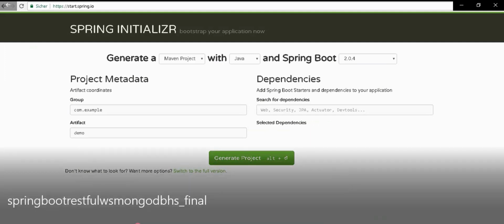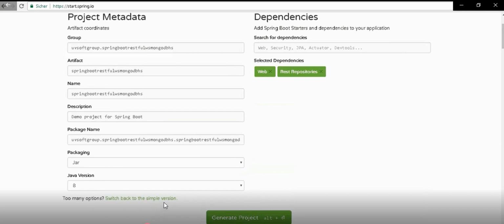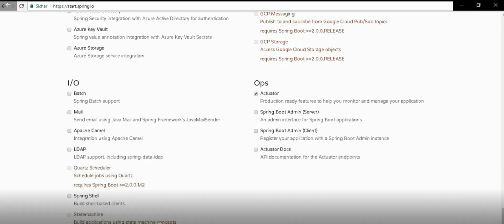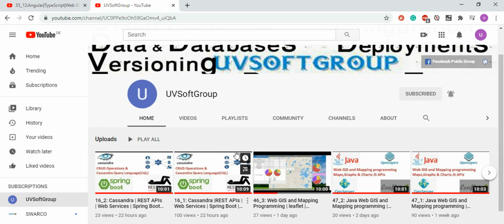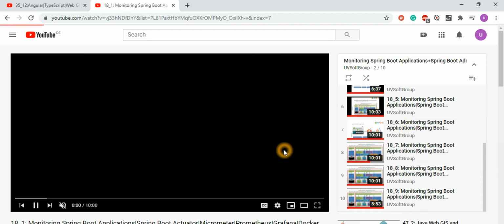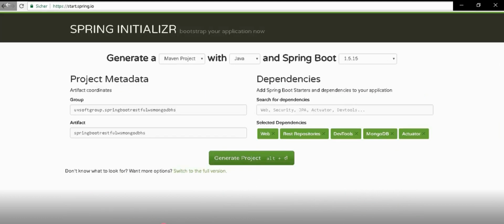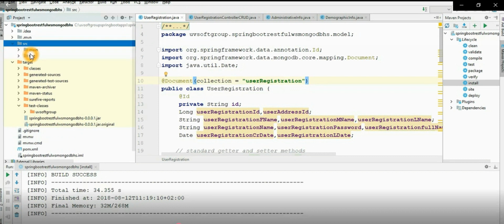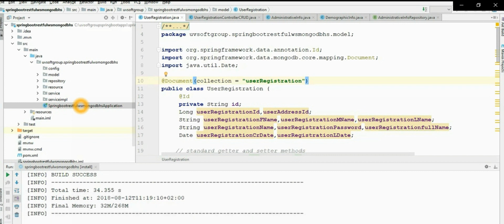27_3: MongoDB | REST API | Web Services | Spring Boot | Custom APIs for CRUD operations